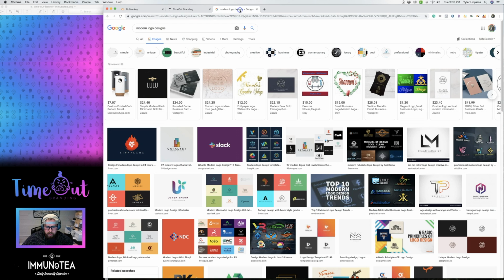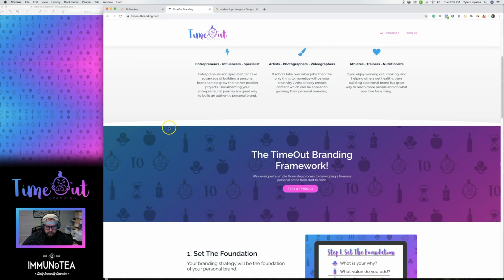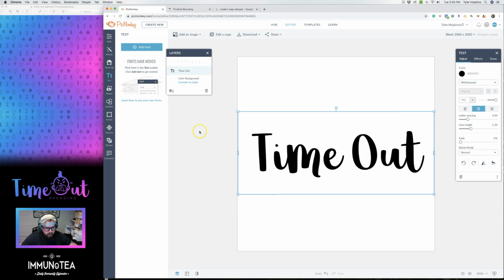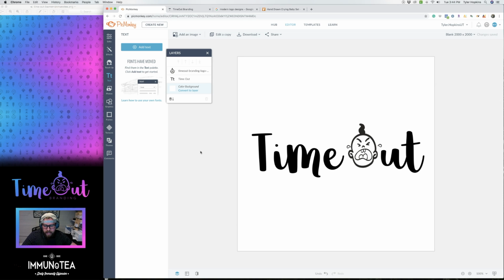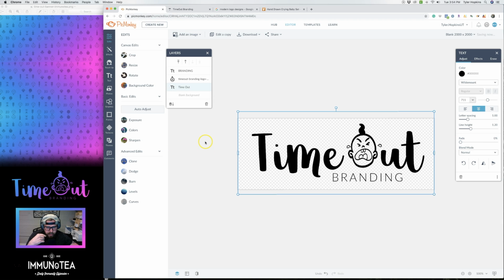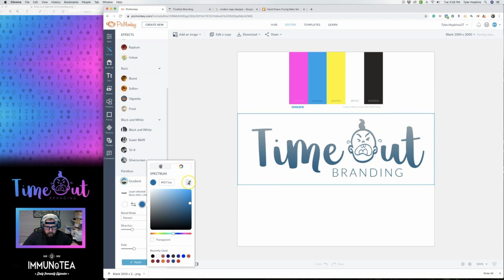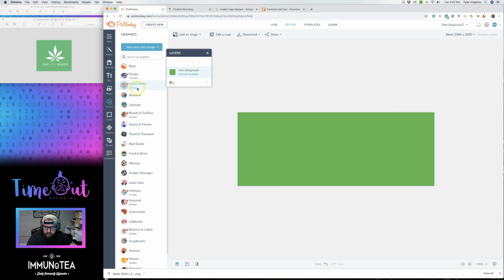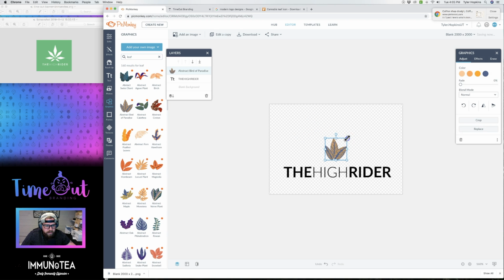Make Your Own Brand Logo in 23 minutes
Learn how you can create your own logo in less than 30 minutes. Follow along as I show you how I create logos from start to finish.

Should you start your personal brand in 2020? The answer is YES, if you have the ability to add value to a market. Starting a personal brand can be difficult if you don't know where to start. That's why we have created TimeOut Branding. TimeOut Branding teaching parents everything they need to know to create a personal brand from scratch. Follow along as we show you every single step needed to get your brand off the ground.

With TimeOut Branding You Will Learn:
1. Branding Strategies
2. Logo Design
3. Website Design
4. Graphic Design
5. Social Media Management
6. Go-to-market Strategy
7. Content Strategy
* and More!